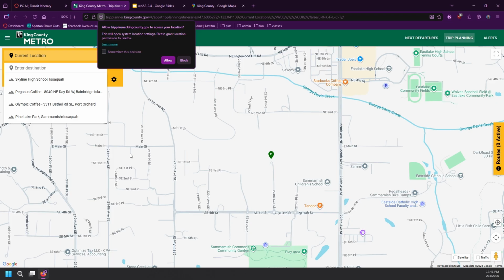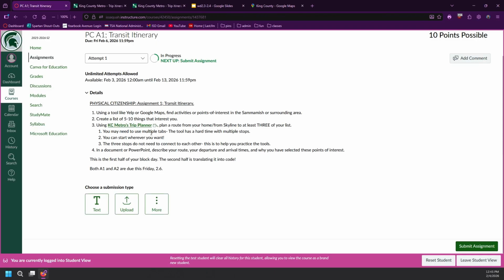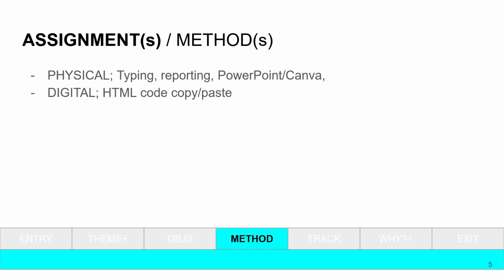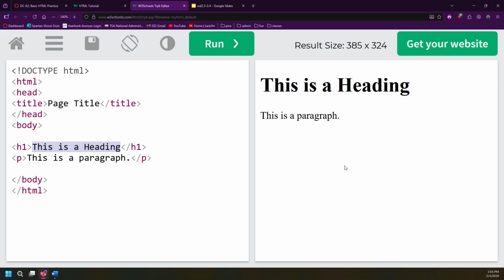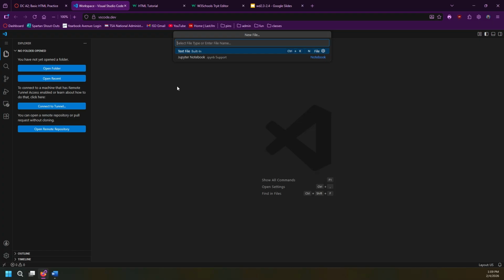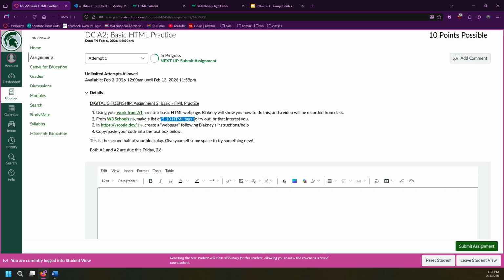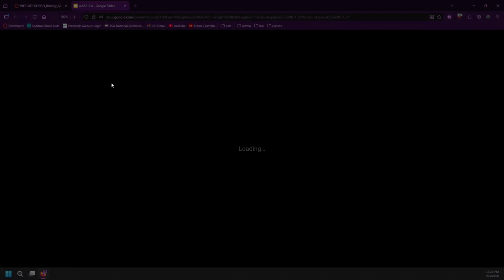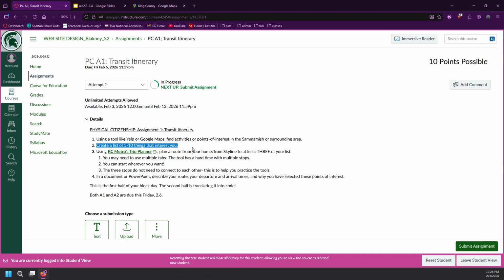2026.0204-webDesign-p4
Wednesday p4